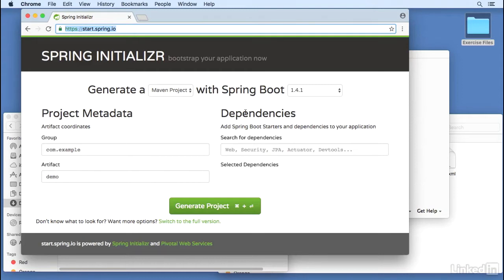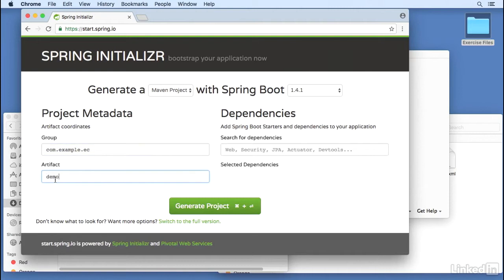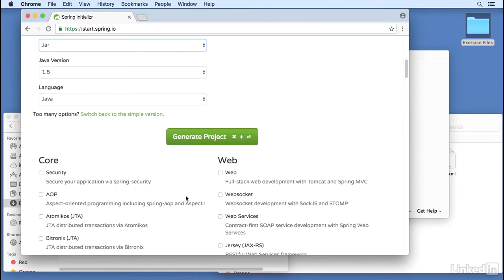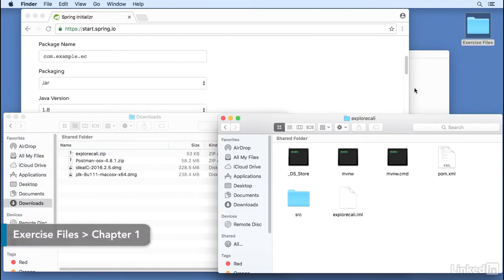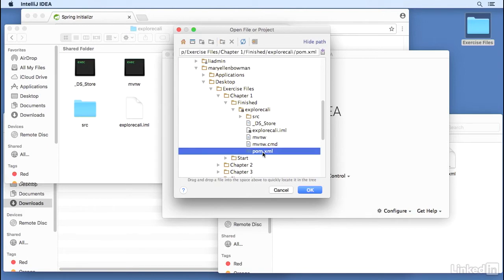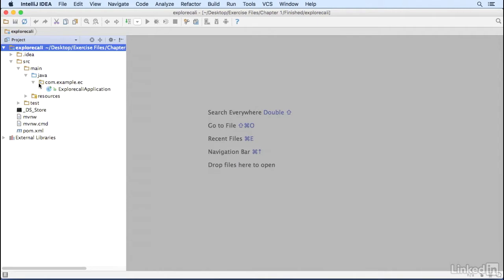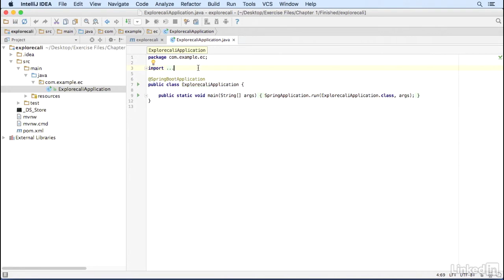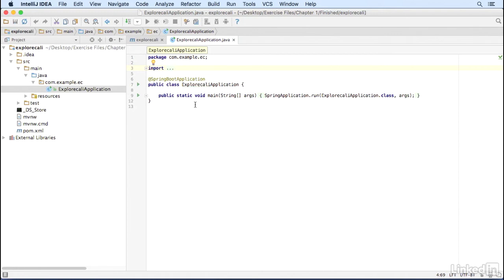Project setup Creating Your First RESTful Spring Boot Microservice with JPA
Spring Initialzr,
 Spring Initialzr,
 Spring ,
 Spring,
Creating Your First RESTful,
RESTful,
RESTful,
RESTful,
Spring Boot,
Spring Boot,
Spring Boot,
Microservice,
Microservice,
Microservice,

 JPA,
 JPA,
 JPA,